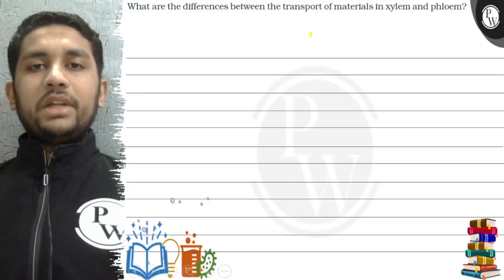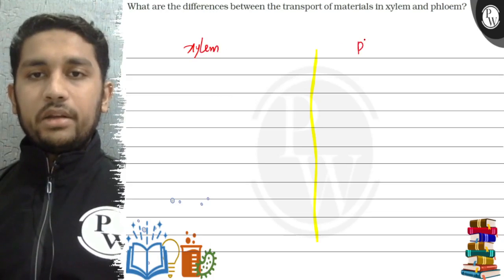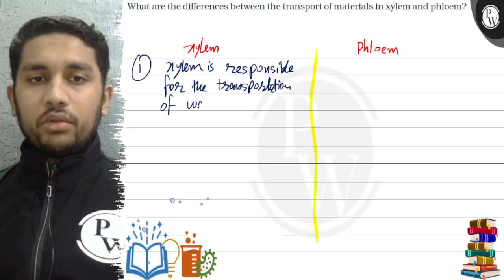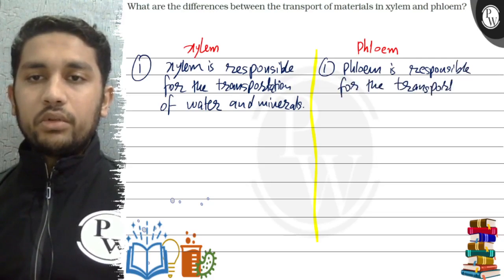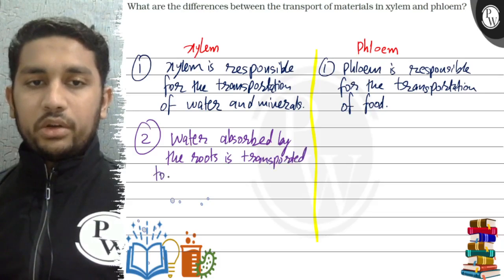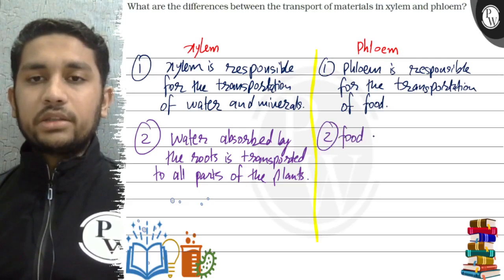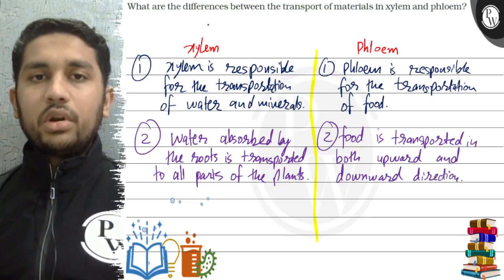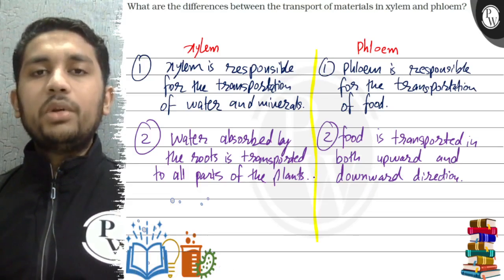What are the differences between the transport of materials in xylem and phloem?